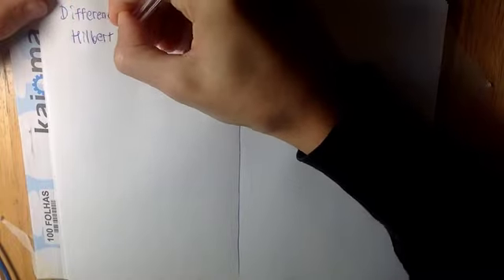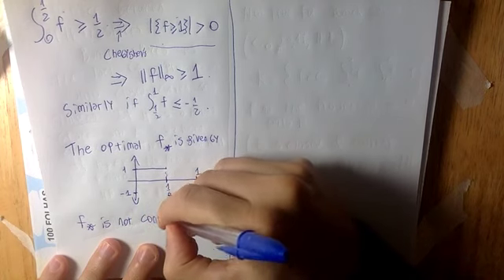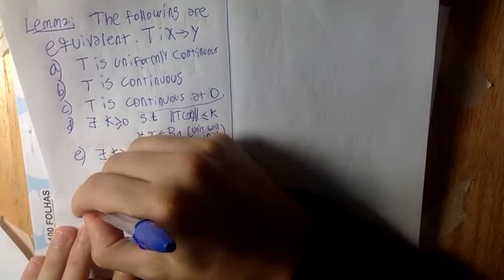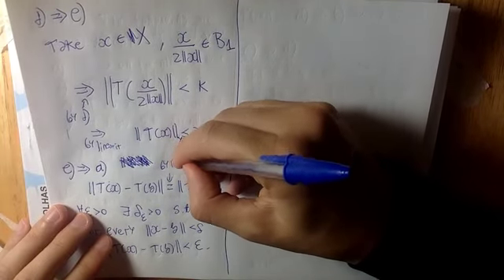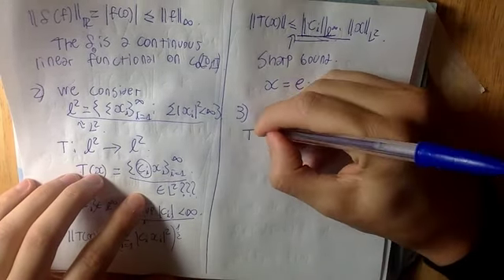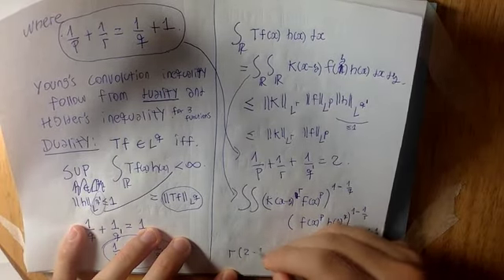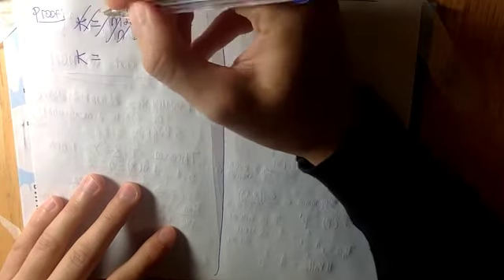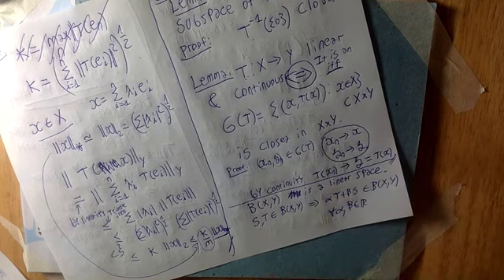Functional Class 2